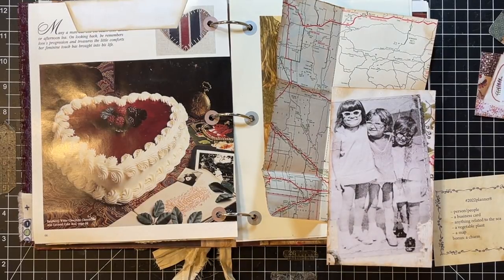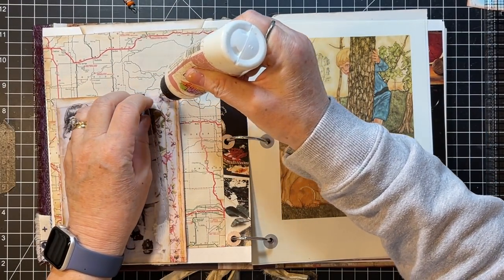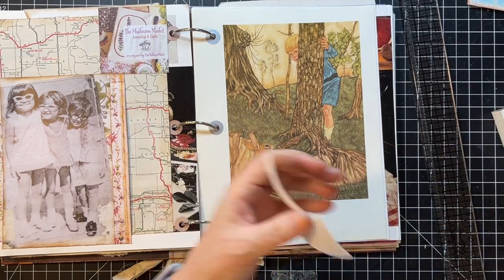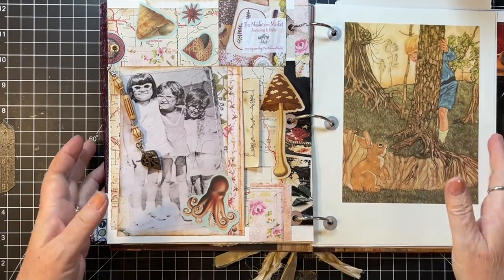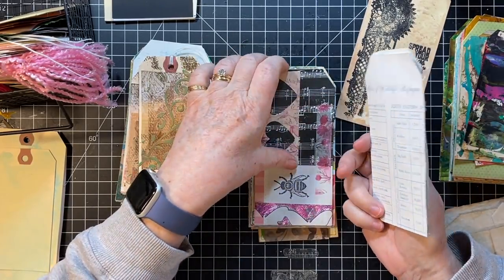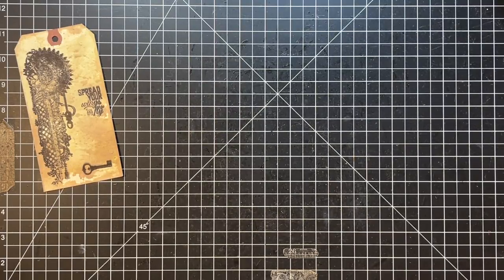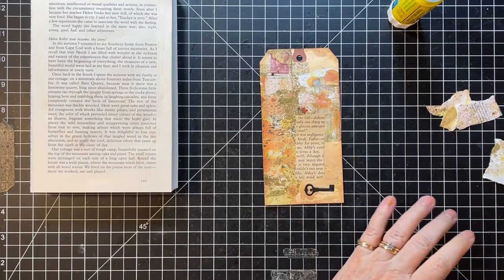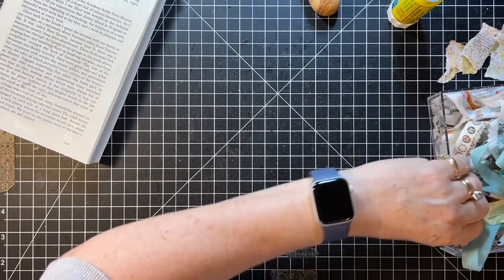2022planner - Margarete Miller Challenge & Creating with Jazzed Scraps!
Thanks for being here for week 7 of the 2022 Margarete Miller Collage Challenge! And I'm working on organize my tags in the works and completing half a dozen!